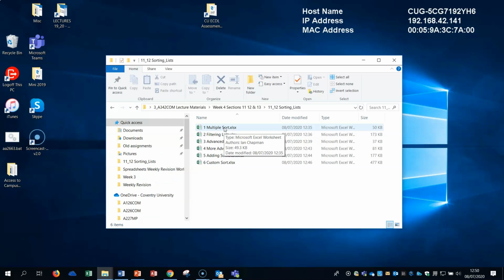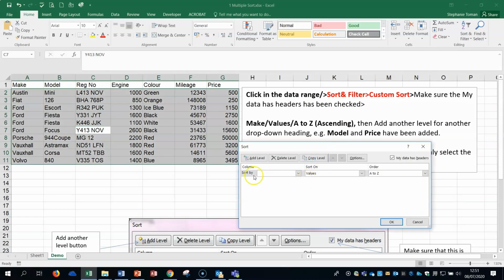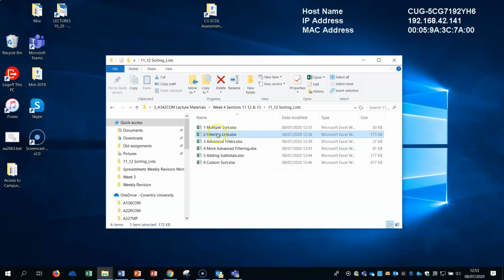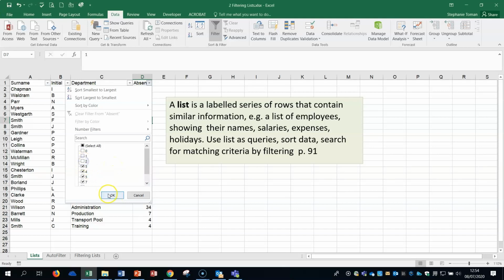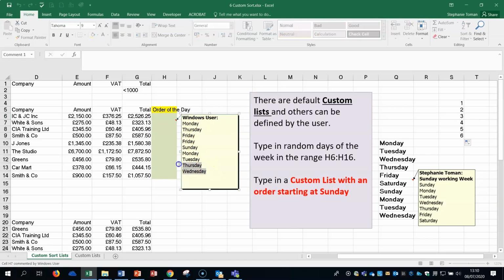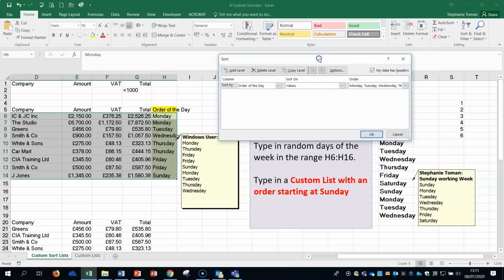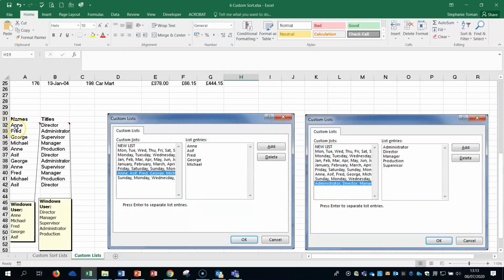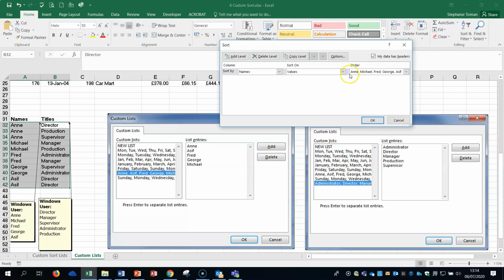05. Multiple & Custom Sorting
You will learn how to use Multiple sort and Custom sort data in a way that works for your project and your graphical representations.